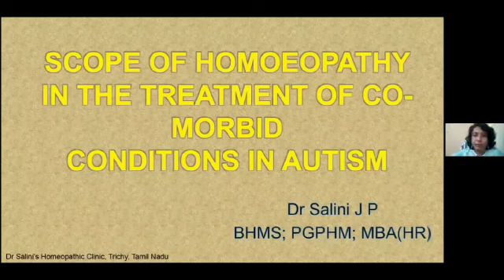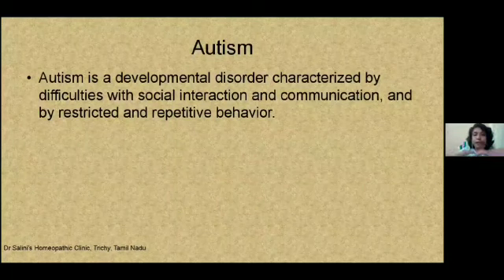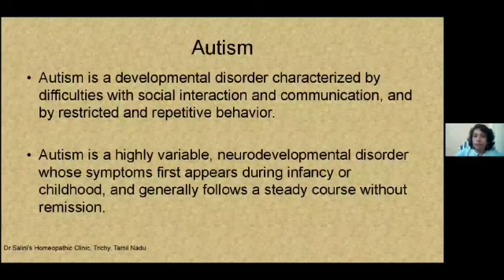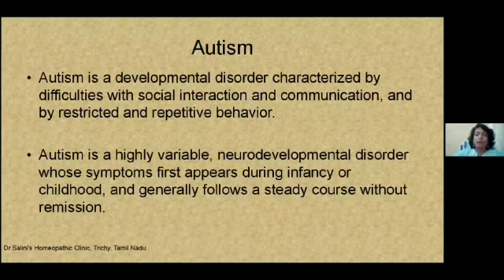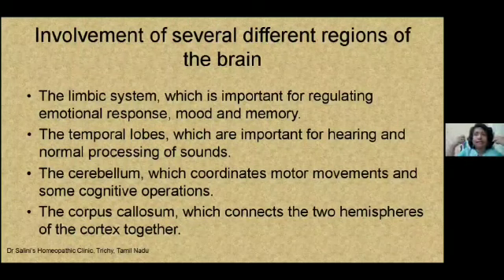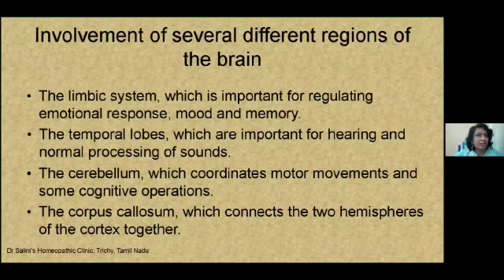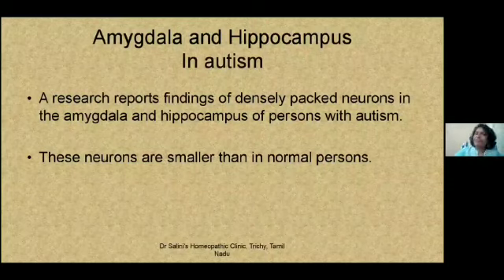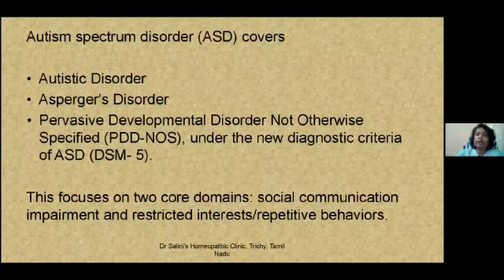Dr Shalini Weninar video 1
Dr.Shalini J.P. Young Homeopath practicing at Trichi ,Completed B H M S from GHMC, Trivandrum, is PGD in Hospital Management
& MBA in HR, presently working as Relationship Officer Akara World School